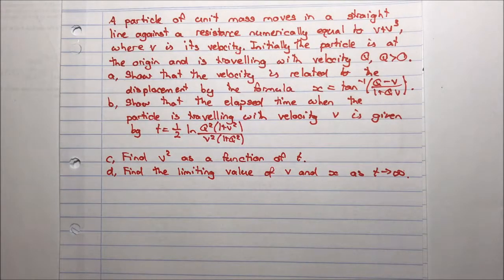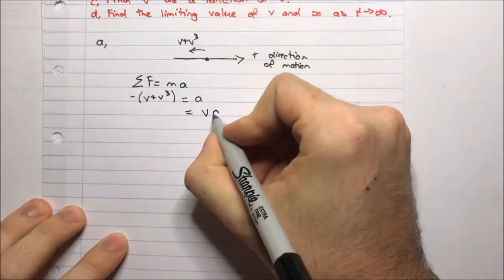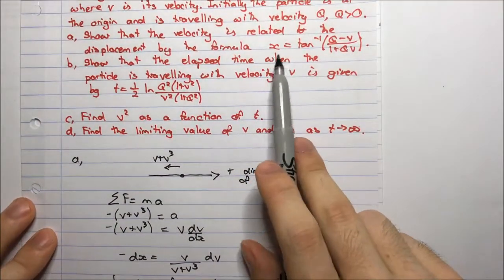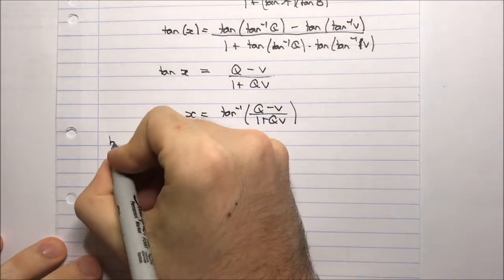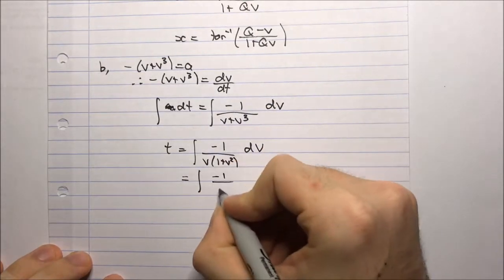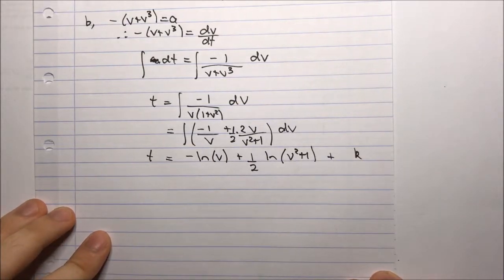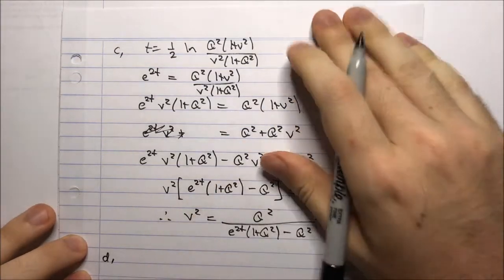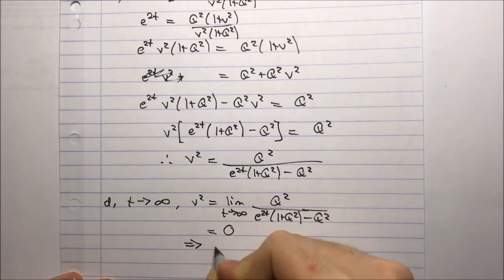HSC Maths Ext2 - Mechanics - Resisted Motion Example 3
A third resisted motion example for the mechanics topic. We should start noticing a few patterns in how to approach solving these problems. For example, we should start noticing which expressions to use for acceleration.

I'll try my best to reply to you ASAP.